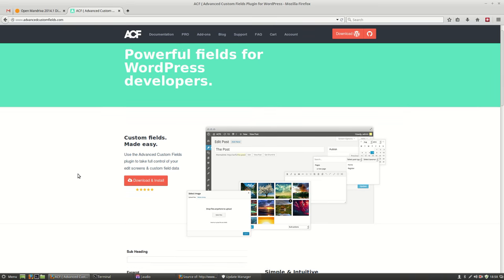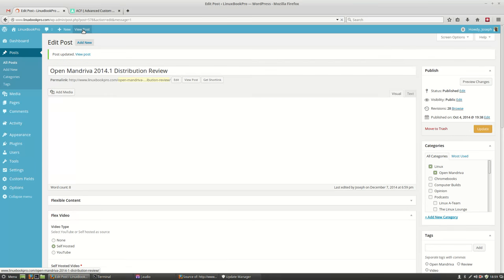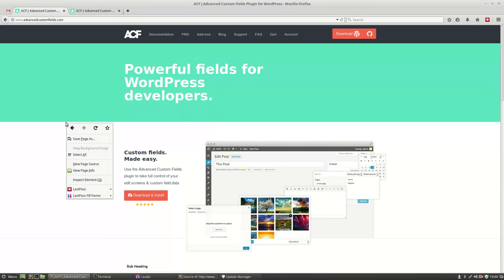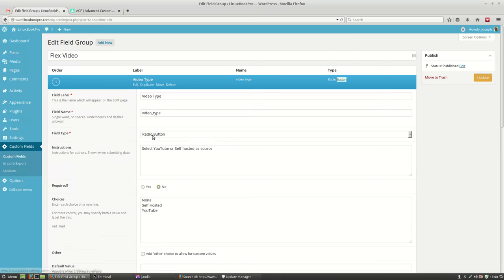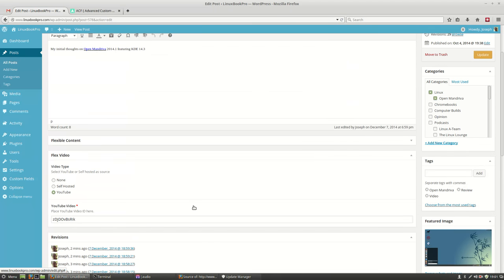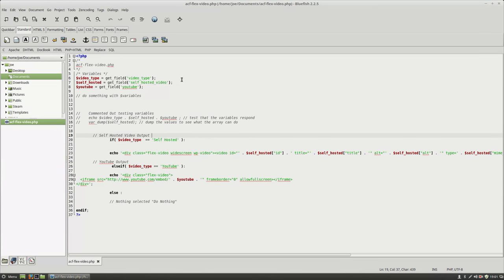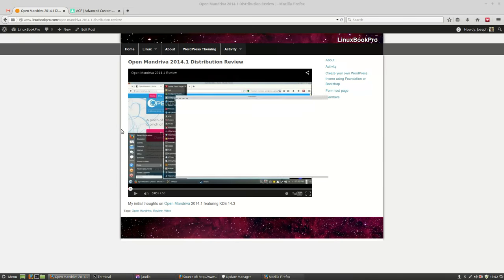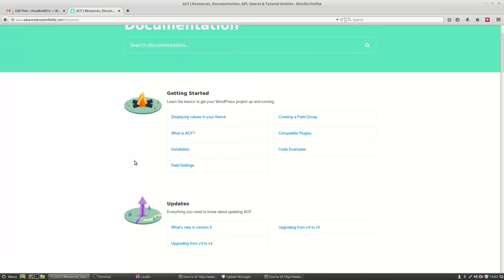Advanced Custom Fields for WordPress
Advanced Custom Fields is a WordPress plugin that makes taylored customization easy.

Advanaced Custom Fi